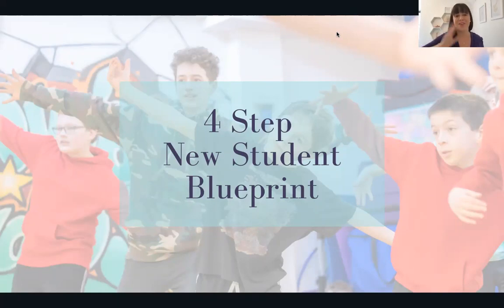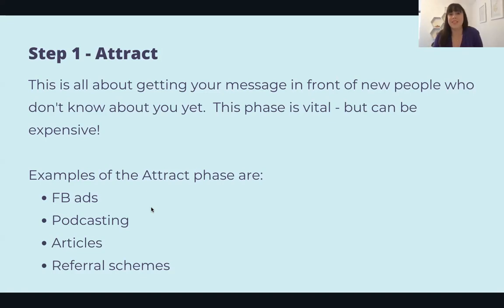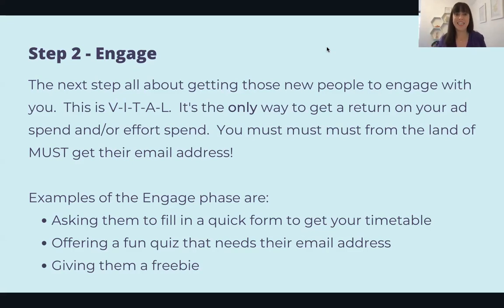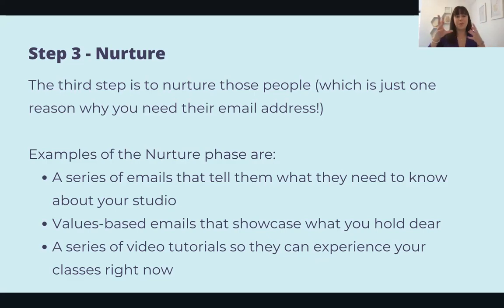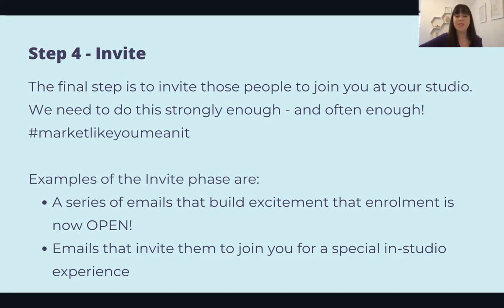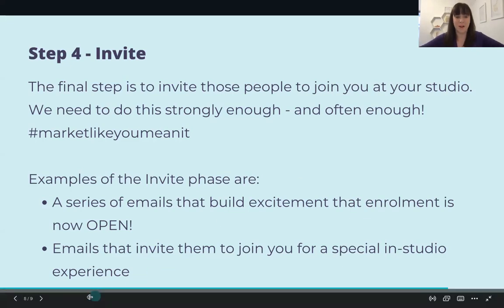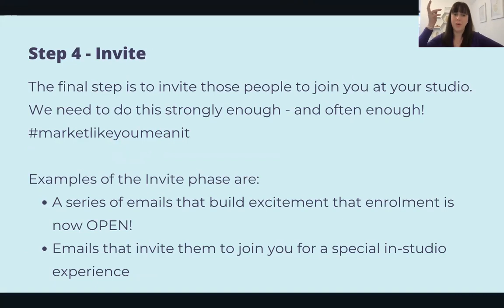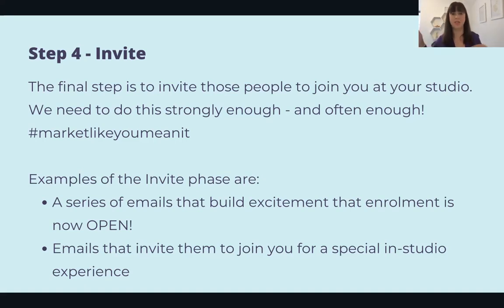Webinar: How to Effortlessly Fill Your Dance Classes | LoveAdmin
If you're looking for an effortless way to successfully fill your classes, then look no further.

Whether you run a dance studio, gymnastics club, football academy, swim school, or anything in between, this webinar will help you increase registrations.

Join Dance Business Coach Alison Jones for expert advice on how to fill your classes!